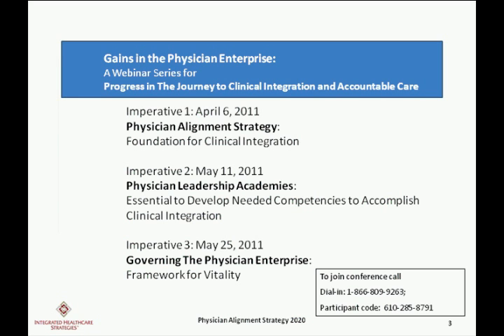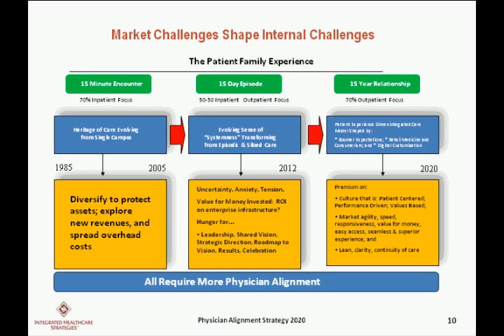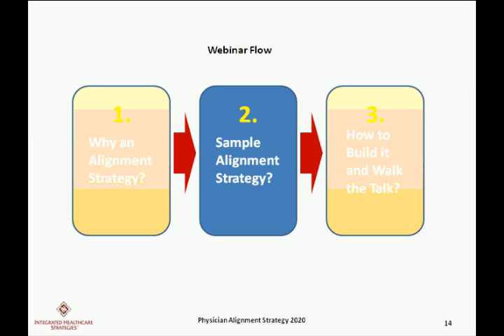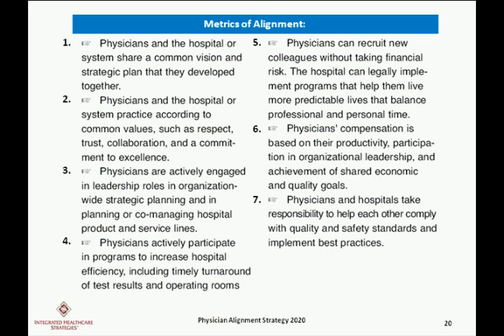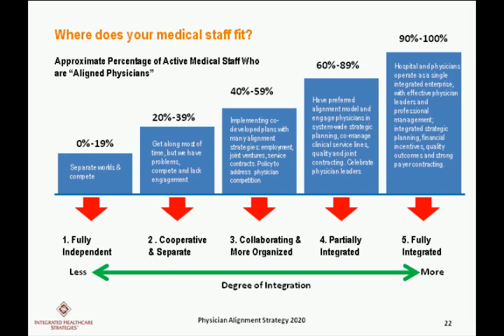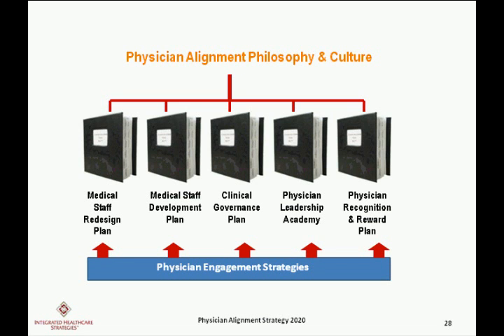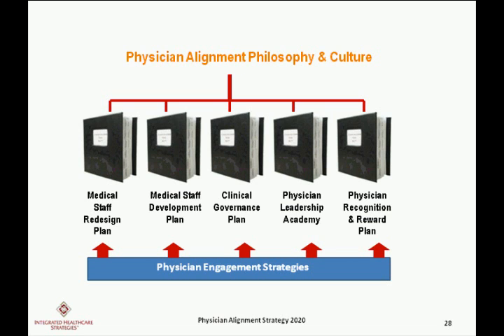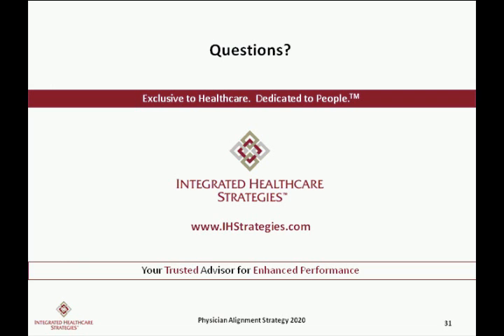Physician Leadership Series, Webinar 1: Physician Alignment Strategy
Jim Rice, Executive Vice President of INTEGRATED Healthcare Strategies, presents part 1 of a 3-part webinar series on Physician Leadership for Clinical Integration. Topic: Physician Alignment Strategy: Foundation for Clinical Integration.